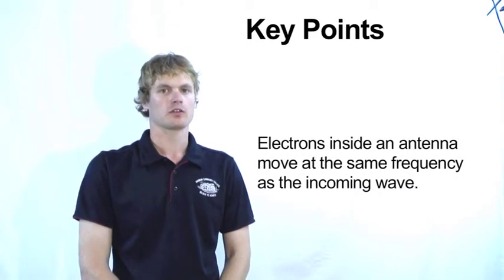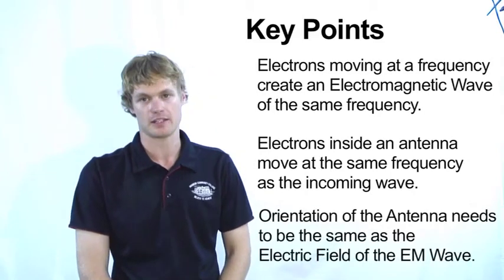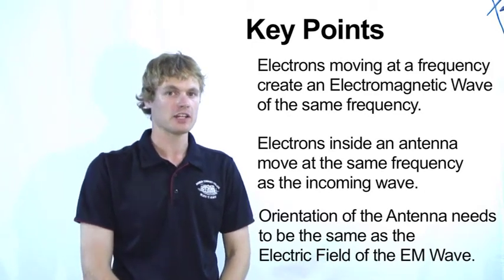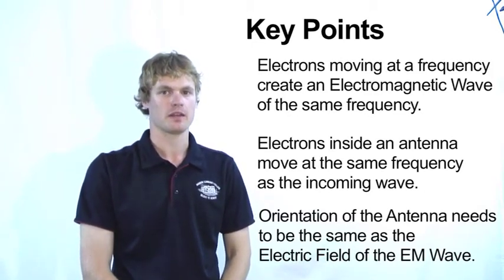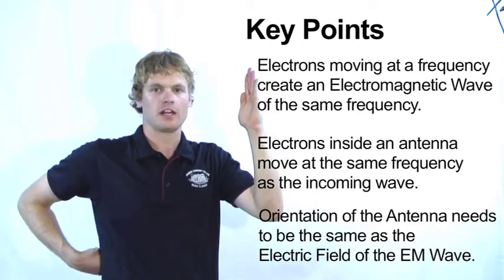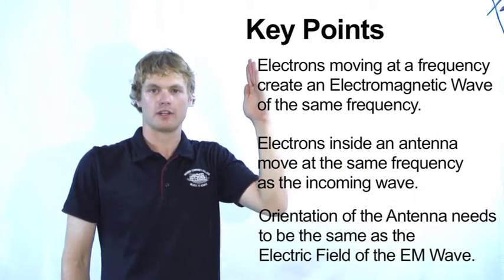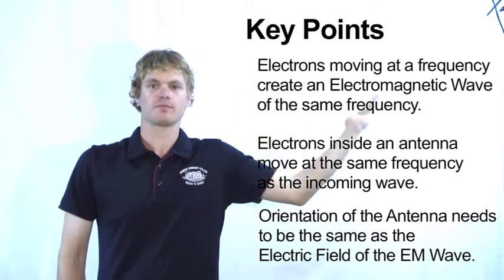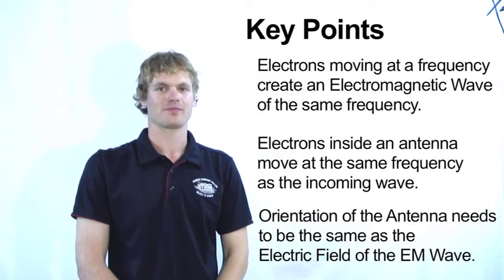2 Transmitting EM Waves